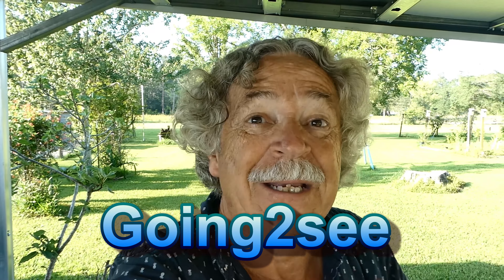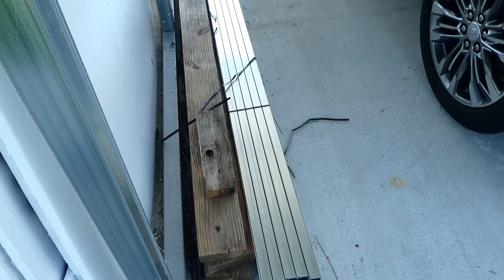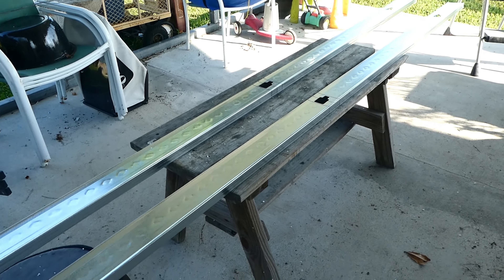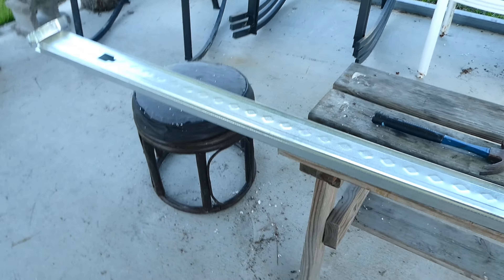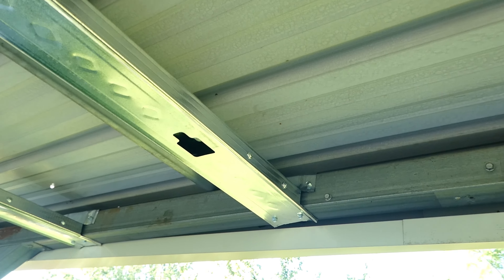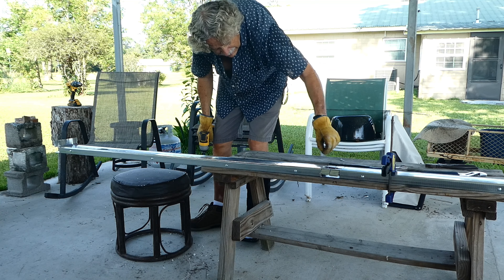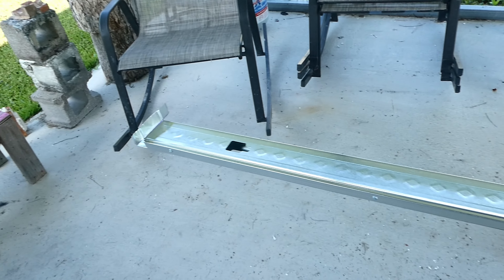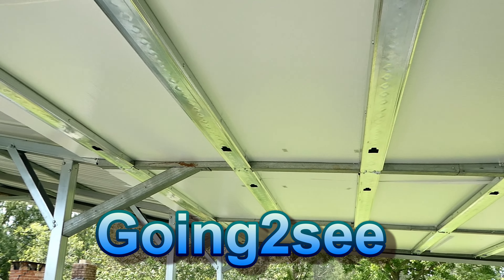Insulating the metal carport roof.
In this video I've decided that the metal carport that's going to be my BBQ area needs to be insulated.  It gets really hot under the metal roof.  I'm using a foil covered 3/4 inch styrofoam as my insulation.  Metal 2x4's are being used to hold up the insulation.  the 2x4's are being spaced at 2 foot centers to be used for putting a ceiling on later.